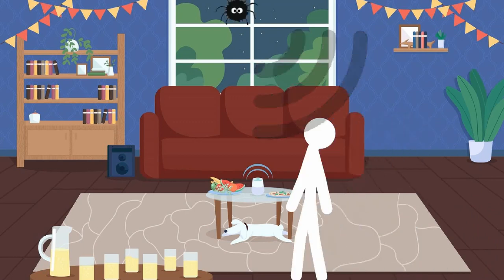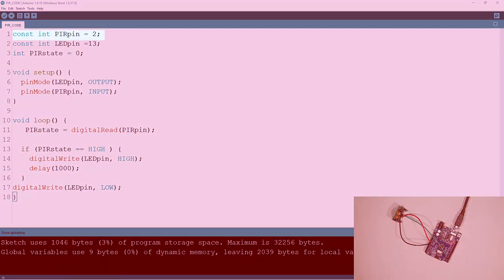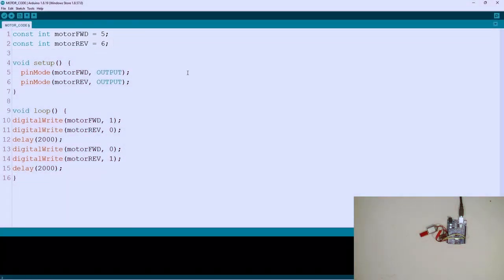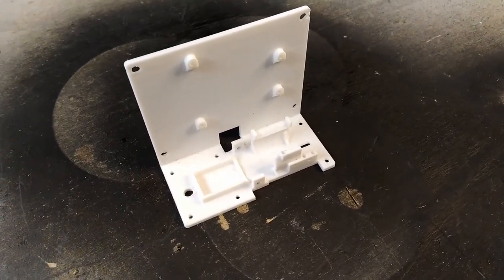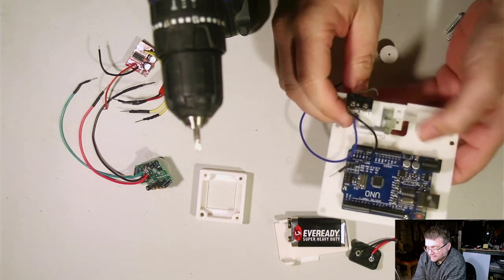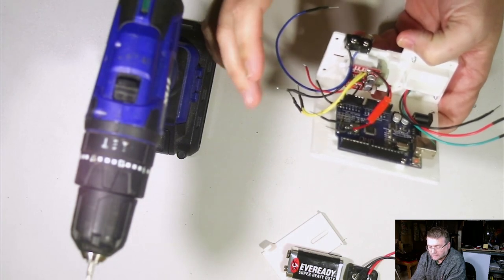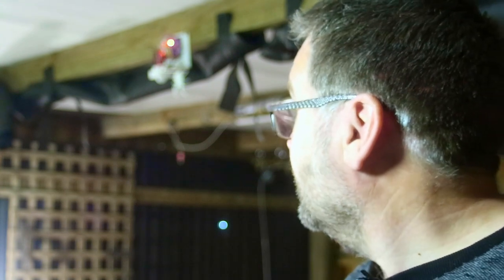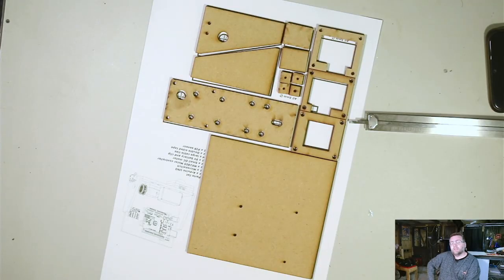The Shocking Arduino Spider Prank: Terrify Your Friends with Motion Detection!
The automated spider dropper is here, ready to thrill you! 🕷️ With a combination of a motion sensor and a tiny motor, this project is designed to surprise with its spider drop. 🕷️🕸️

Since this was published I found the code had a small bug and the wiring was actually wrong. I have rewritten the code with some extra features and revised the wiring. You can find these updates along with a comprehensive build guide

00:00 Intro
00:46 Introduction to Arduino
02:14 Using a PIR sensor with Arduino
06:03 Using a DC motor and H bridge with Arduino
08:24 Using a Microswitch with Arduino
10:20 Save the fluff I just want to see it made
10:44 Building an animated spider with a 3D print
21:35 Testing the 3D printed version
24:53 Building an animated spider out of wood
36:42 Testing the wood version
37:34 Thanks for watching